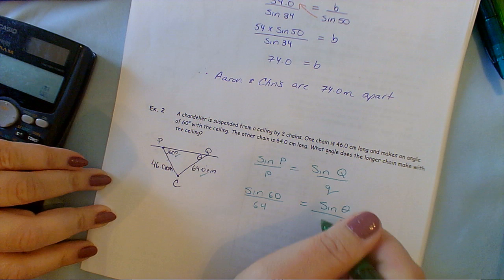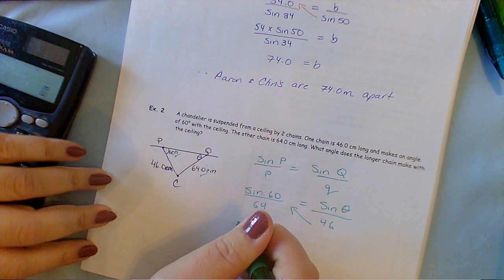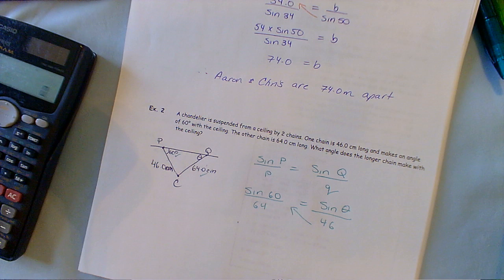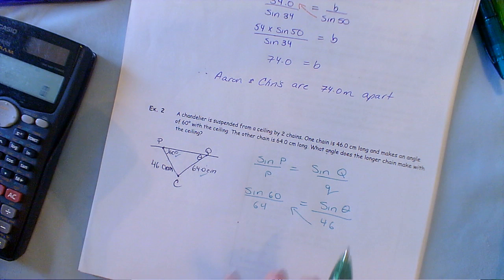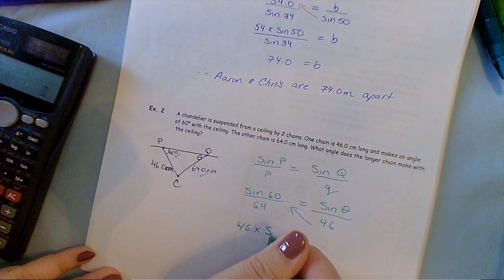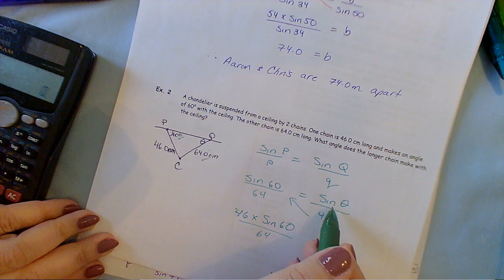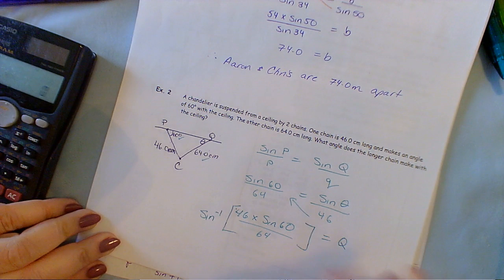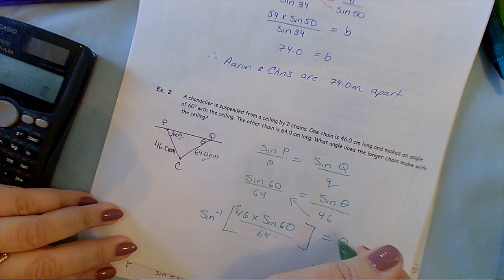8.2 MPM2D0 Applying The Sine Law